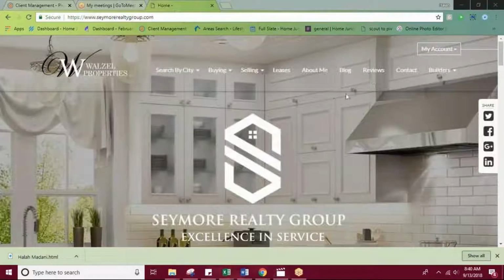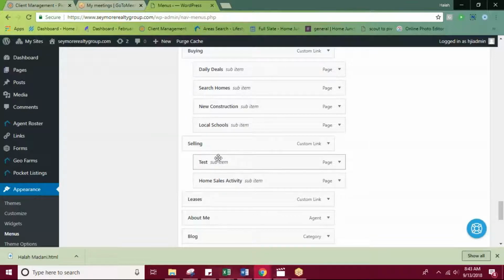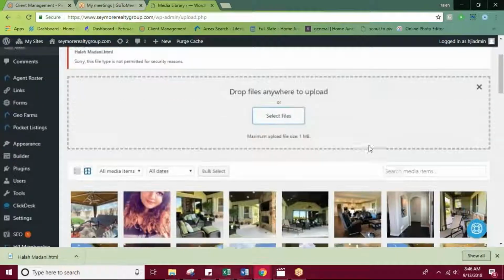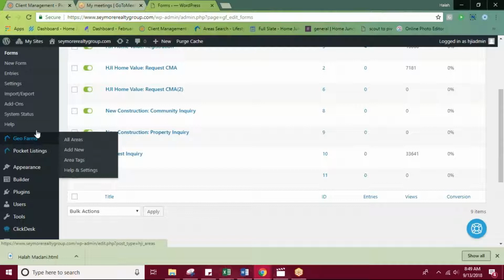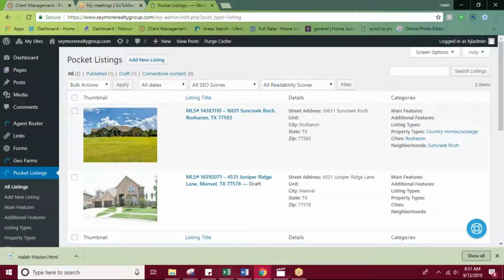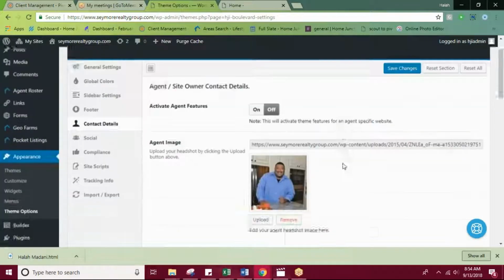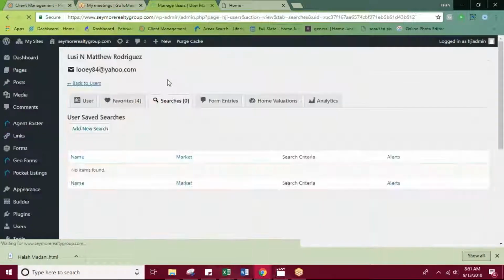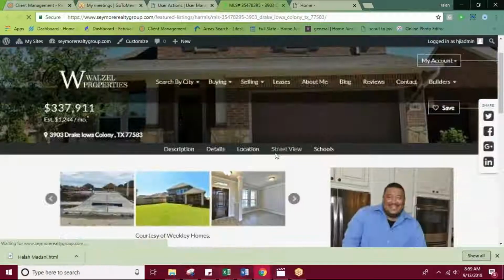General Dashboard Walk Through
General overview of your HJ WordPress website